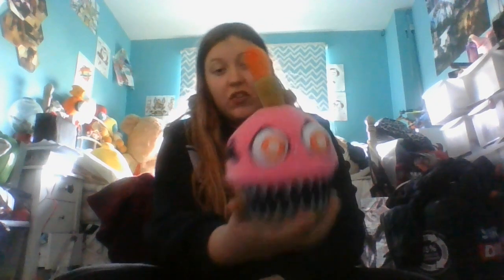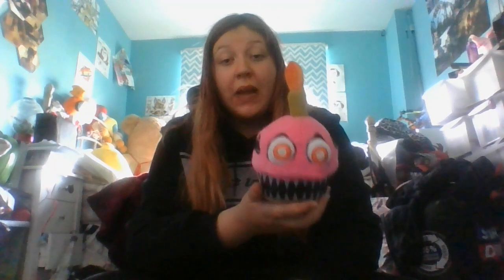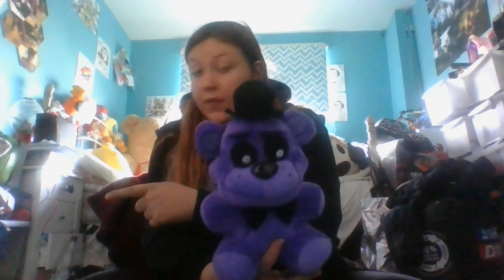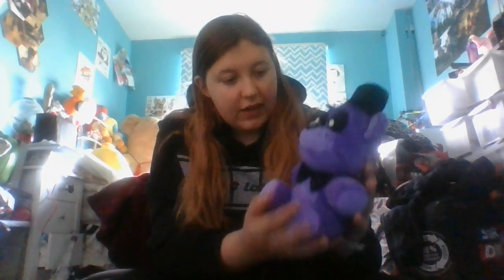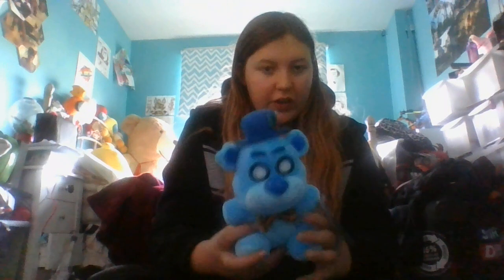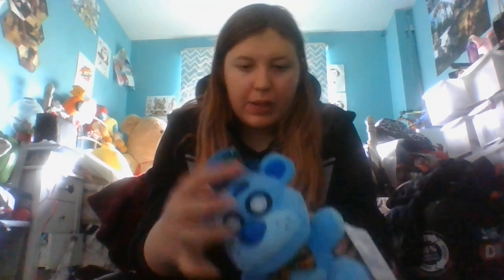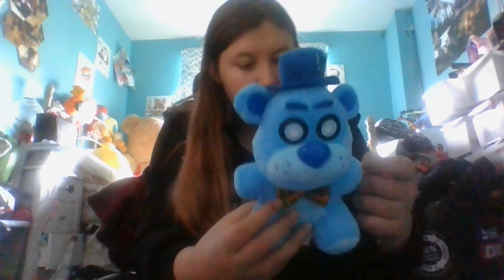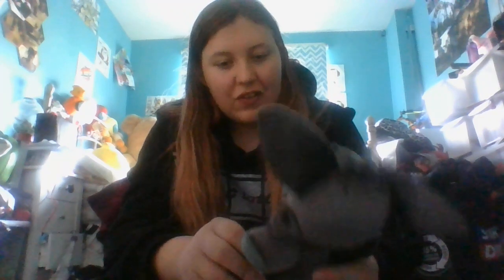Fnaf Plush Review: Funko Impresses me once again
today im going to be reviewing the Five Nights At Freddy's Funko plushies along with to Fantastic bootlegs (As crazy as it is to say it) these plushies are amazing and to see my full opinion on these plushies watch through the video to find out enjoy everyone.

Thanks so much for all your support as always you positivity and support is amazing and helping me reaching my goal of 100k subs is soo cool of you all so thanks so much for watching my vids and putting up with me :D